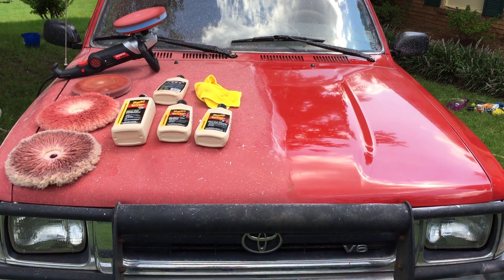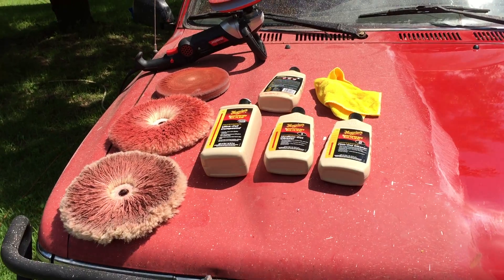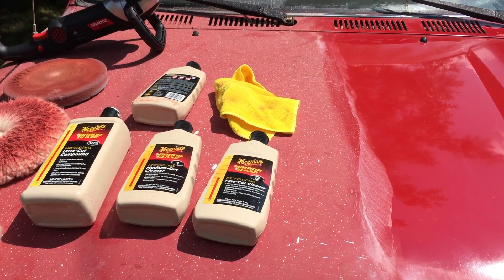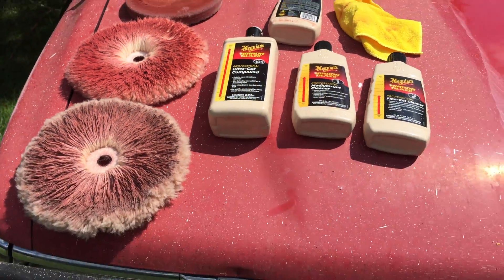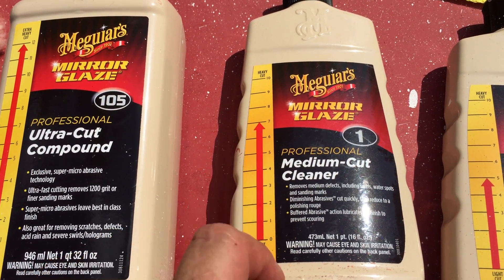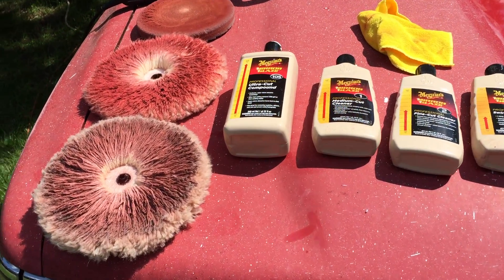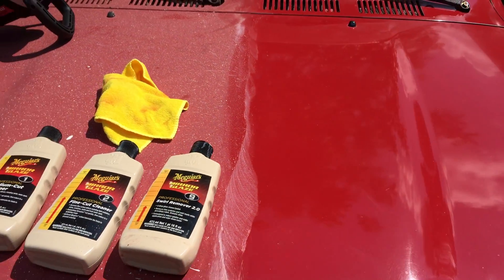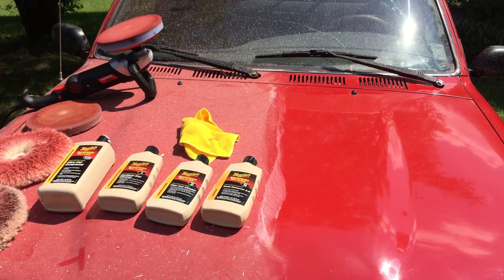Buffing Faded 1993 Toyota Pickup with Meguiar's Buffing/Polishing Compounds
This is my 1993 Toyota pickup, which hasn't been waxed in close to 15 years. Wanted to remove faded, oxidized exterior layer and
Meguiar's did the trick!  I am NOT a professional, as you can easily see!!